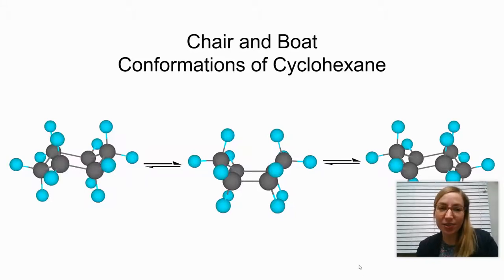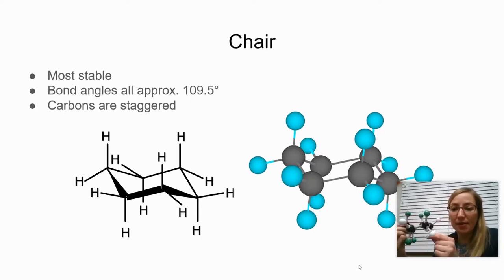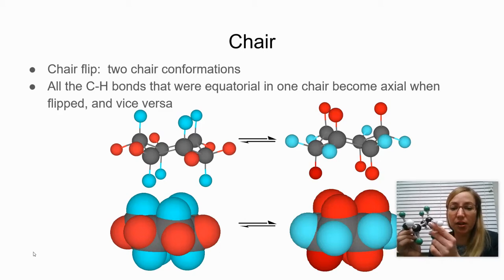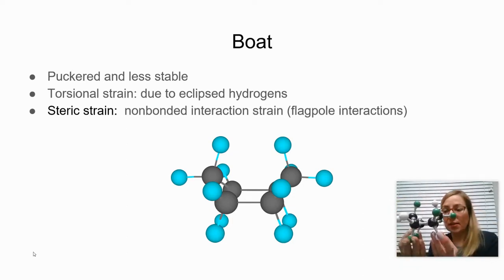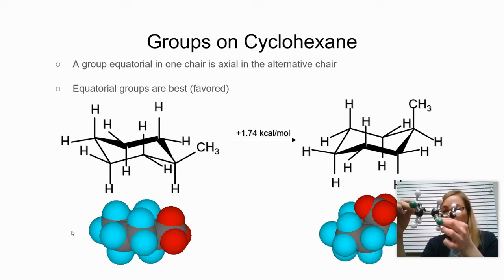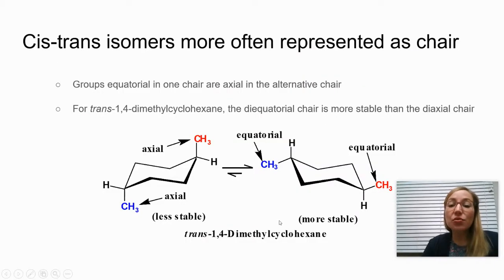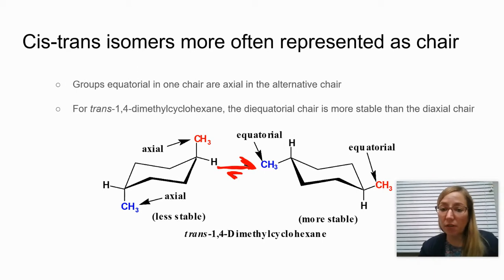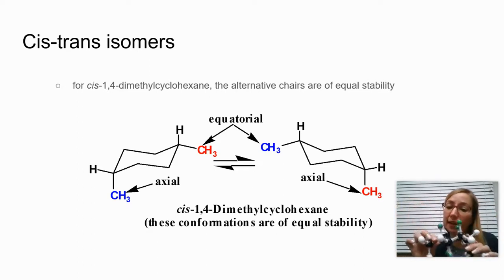Chair and Boat Conformations of Cyclohexane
Chair and Boat Conformations of Cylclohexane